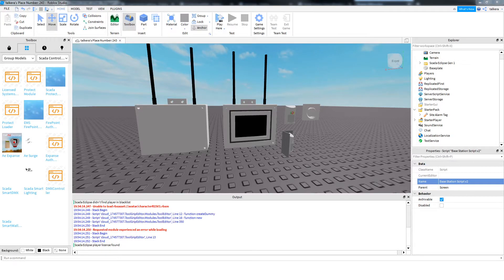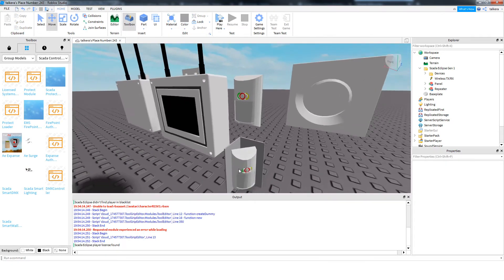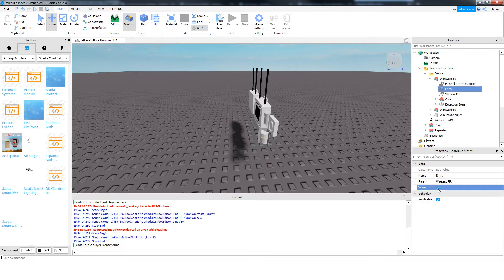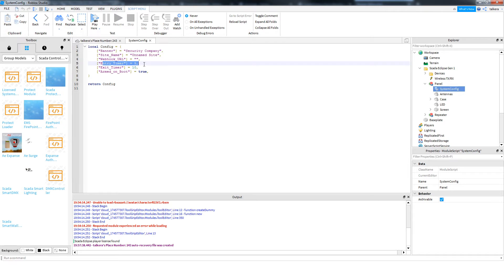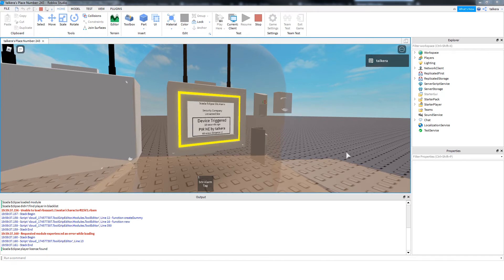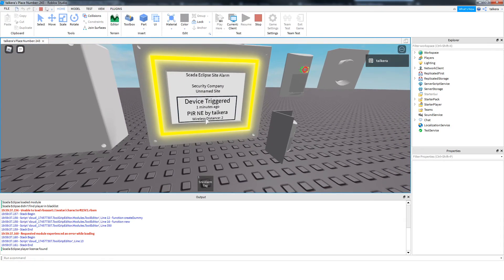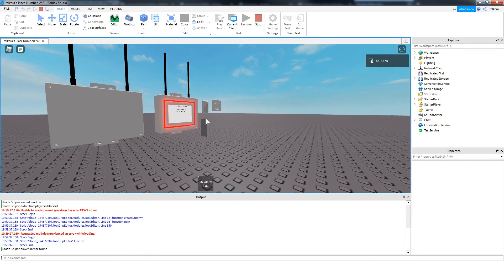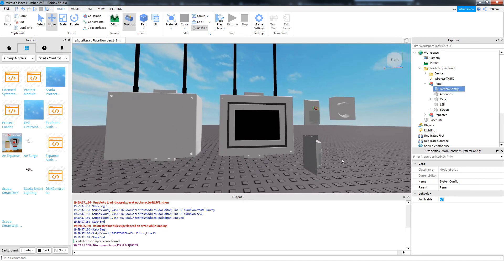Scada Eclipse Setup Guide